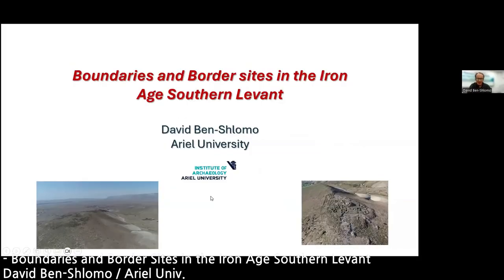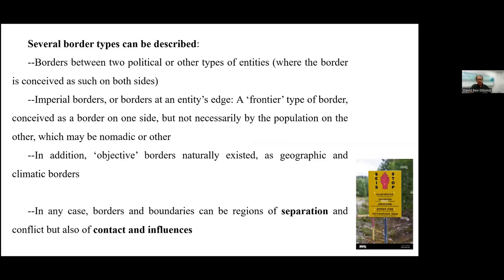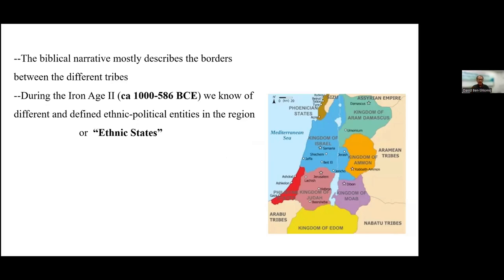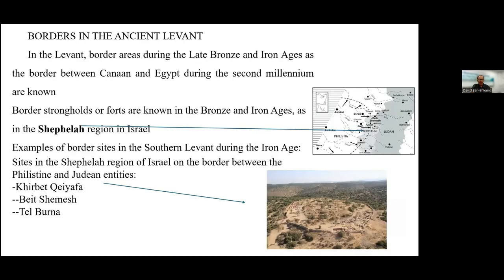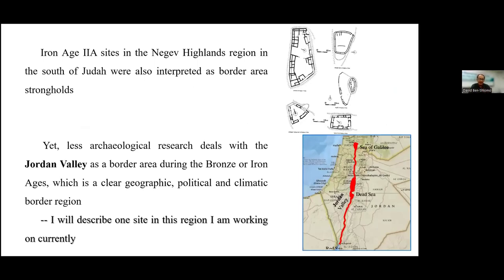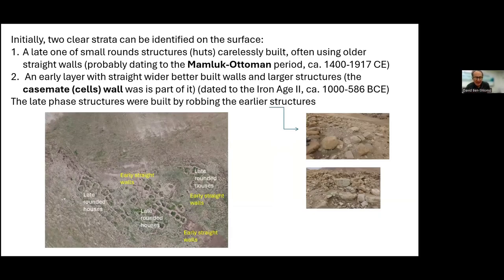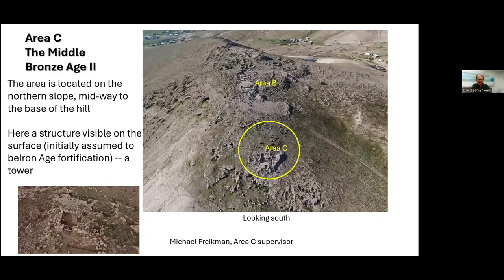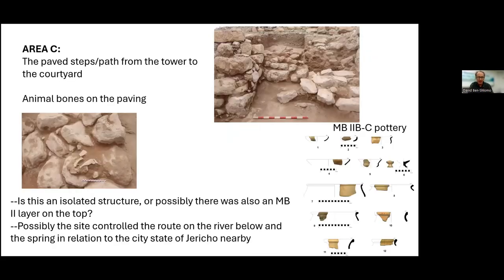Boundaries and Border Sites in the Iron Age Southern Levant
2024 International Mediterranean Conference

David Ben-Shlomo / Ariel Univ.